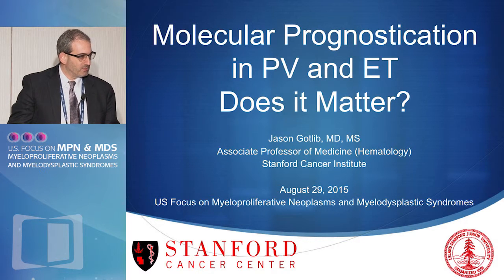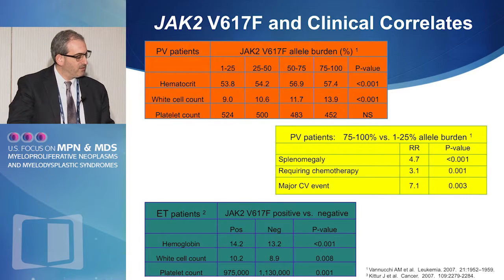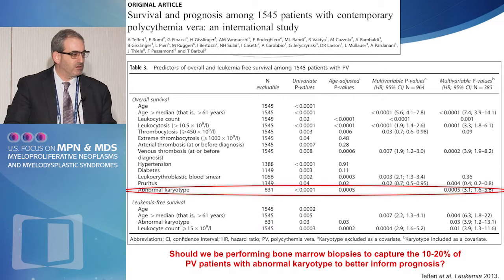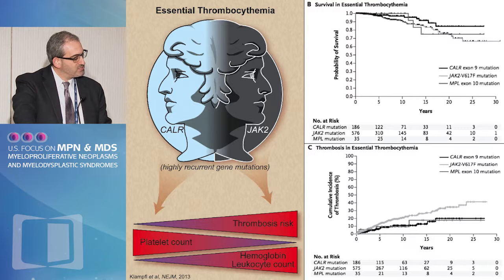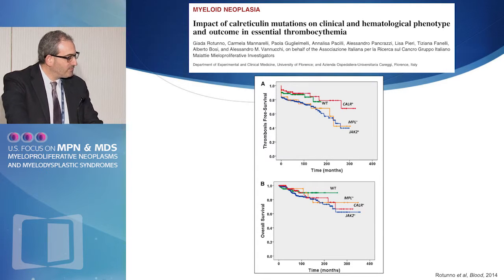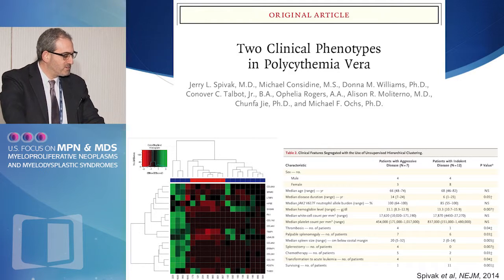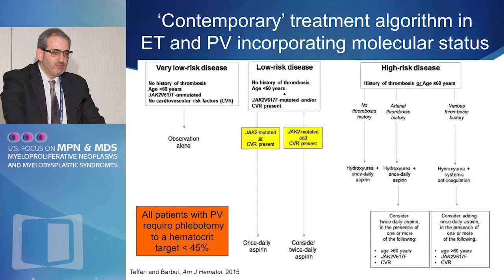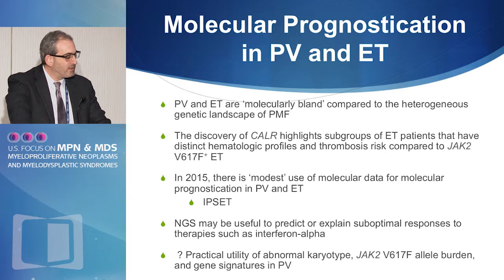Molecular Prognostication in Essential Thrombocythemia and Polycythemia vera: Does it Matter?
As recent discoveries have the potential to change the paradigm of how MPN and MDS are diagnosed and treated, it is imperative that healthcare professionals who treat these diseases are provided expert review of the most pertinent clinical data pertaining to prognosis, diagnosis, therapy and disease management and guidance for their optimal integration into everyday clinical practice.

The US Focus on Myeloproliferative Neoplasms and Myelodysplastic Syndromes 2015 provides a platform to resolve many of the clinical challenges for diagnosis and treatment through presentations and interactive discussions of the latest clinical and research findings pertaining to MPN and MDS. Topics that will be deliberated include updates in therapeutic interventions of MDS, polycythemia vera, essential thrombocytopenia and myelofibrosis.

In this presentation, Dr. Jason Gotlib discusses whether molecular prognostication in essential thrombocythemia and polycythemia vera matters.

A continuing education program is offered as a supplement to this webcast at the following location: